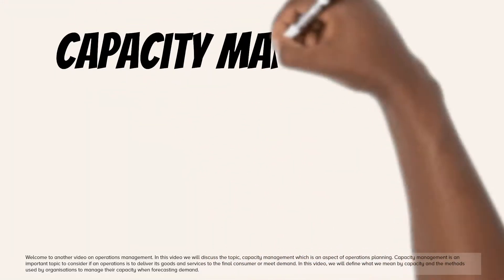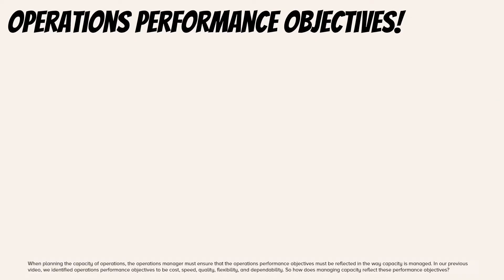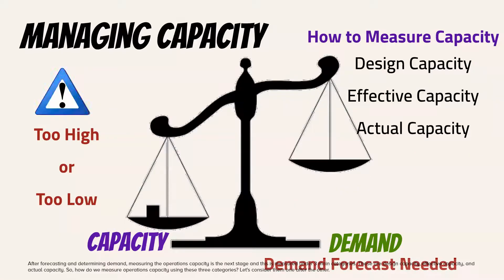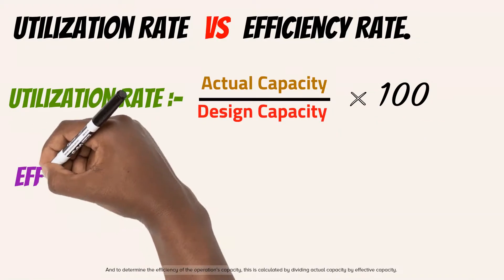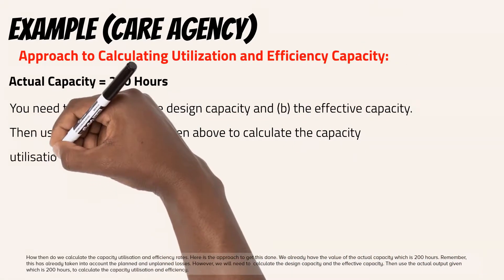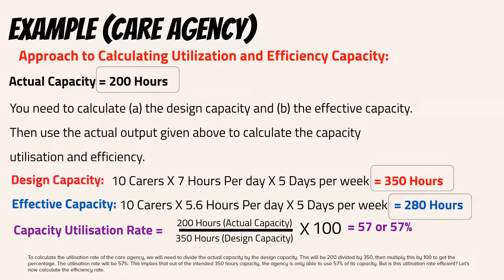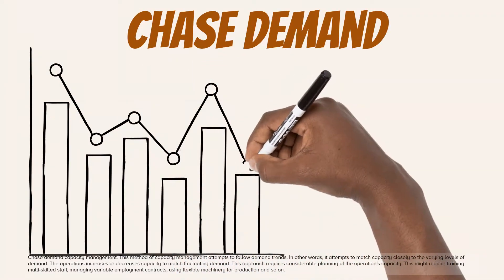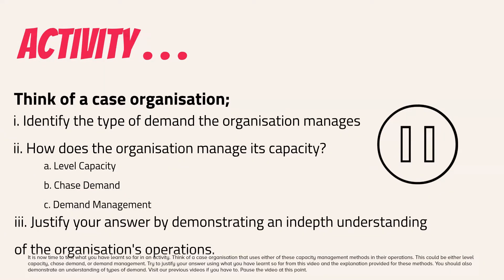Capacity Management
In this video, we will discuss the topic, capacity management which is an aspect of operations planning. Capacity management is an important topic to consider if an operation is to deliver its goods and services to the final consumer or meet demand. In this video, we will define what we mean by capacity and the methods used by organisations to manage their capacity when forecasting demand.